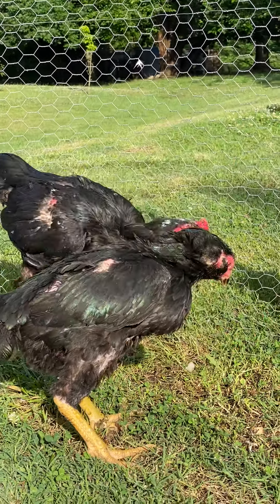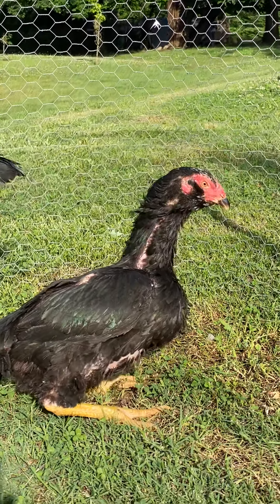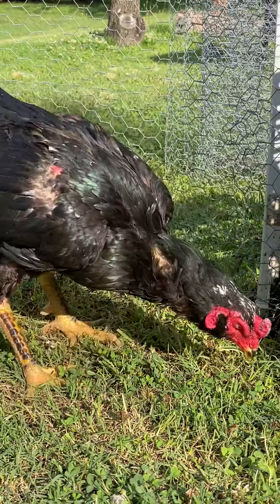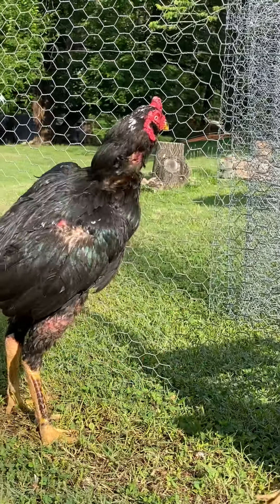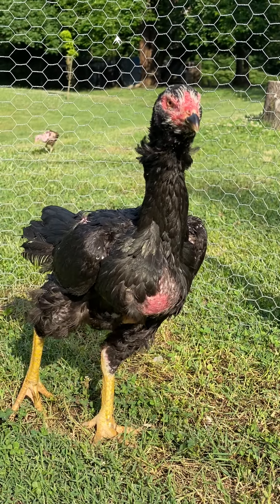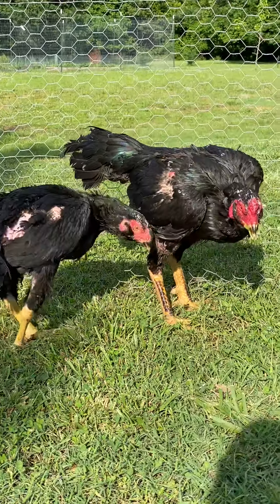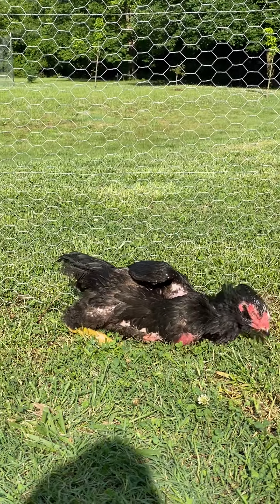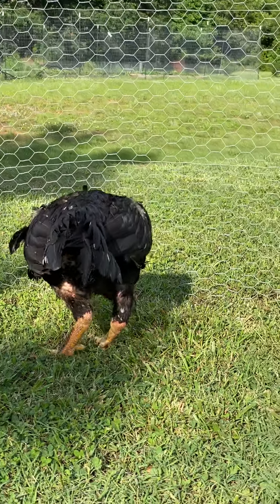Ganoi aseel pair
Hennie ganoi aseel pair